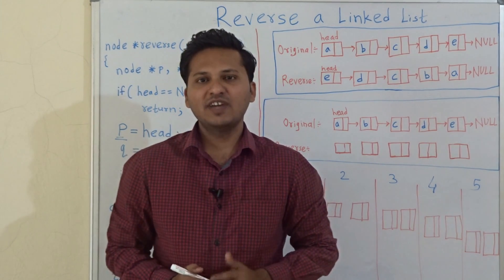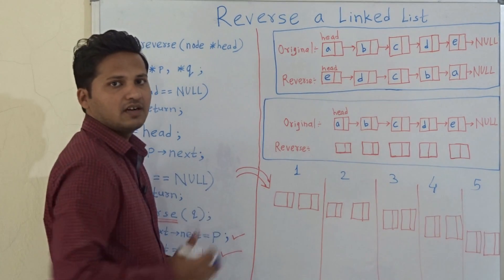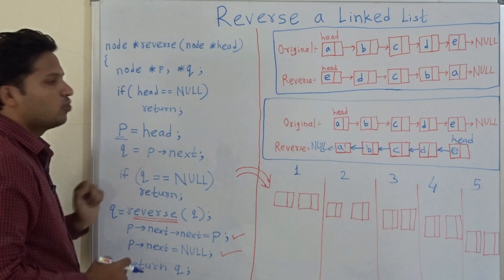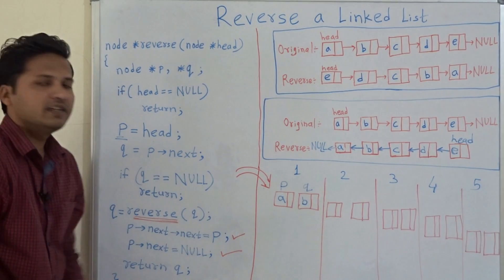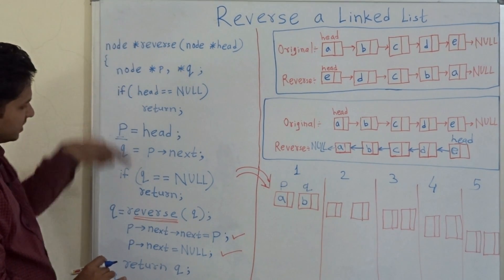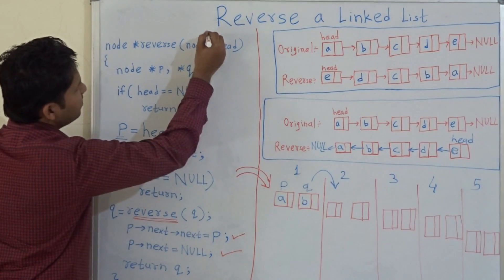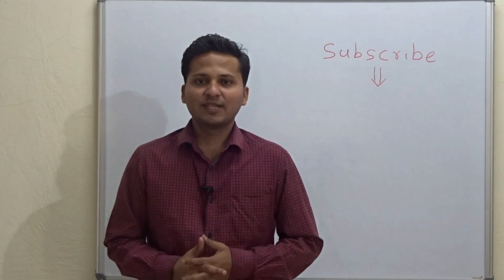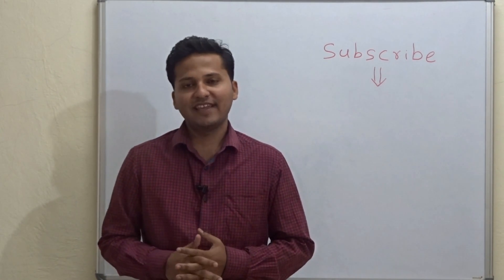Reverse a Linked List Code/Algorithm/Program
Given a Singly Linked List. Reverse the Linked list.